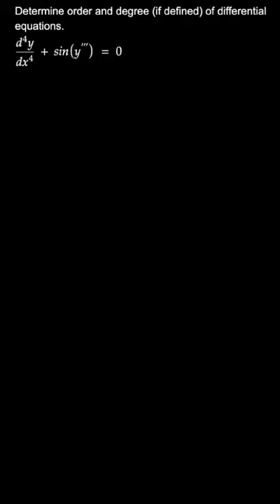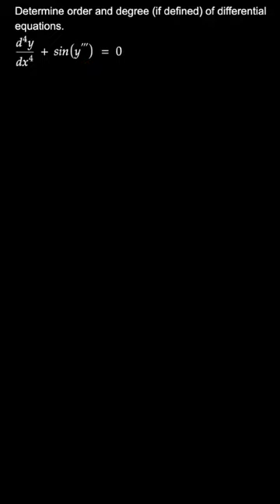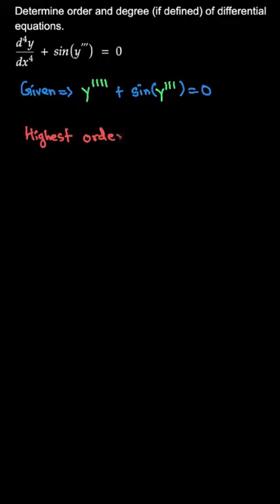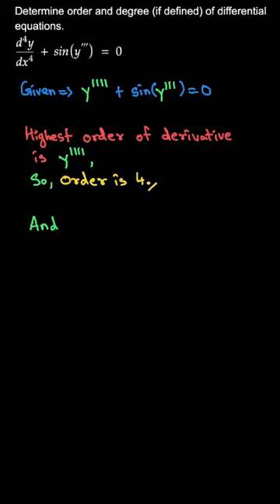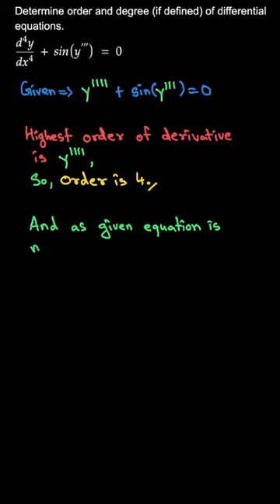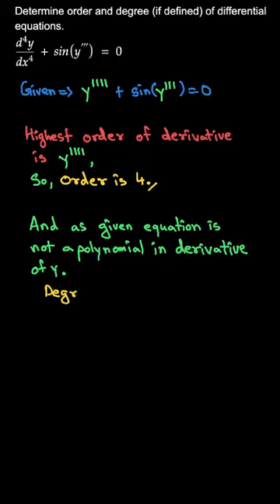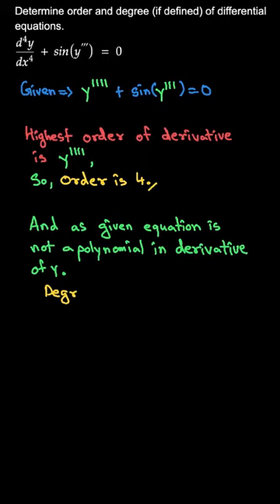Determine order and degre...s, Mathematics Part II Differential Equations, Class 12, Ex. 9.1, Q. 1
Topic: Differential Equations
Class: Class 12
Subject: Mathematics
Chapter: 9
Book: NCERT

👉 Brainly Textbook Solutions: Click the link below to find step by step solutions to the problems in your textbook, created by experts.

We hope this video answered all your questions and cleared all your doubts. To find more answers related to "Class" follow the playlist below: Link of playlist